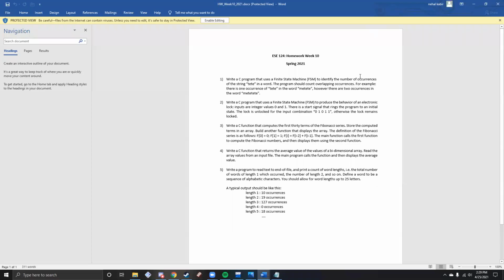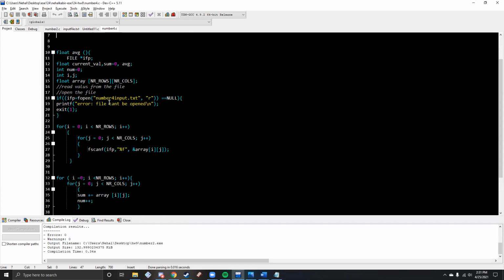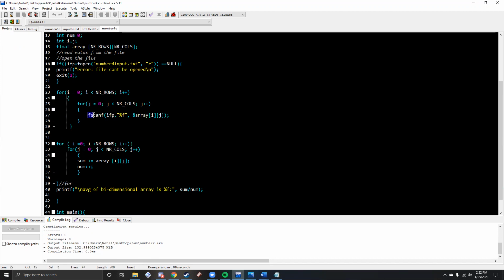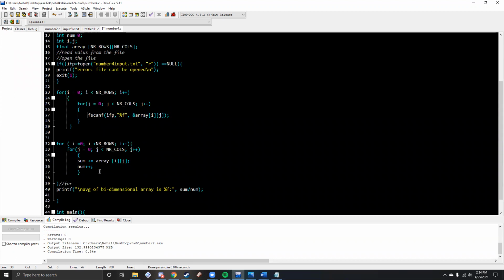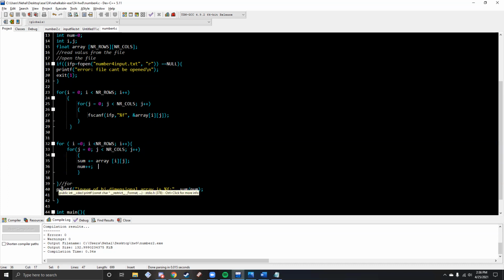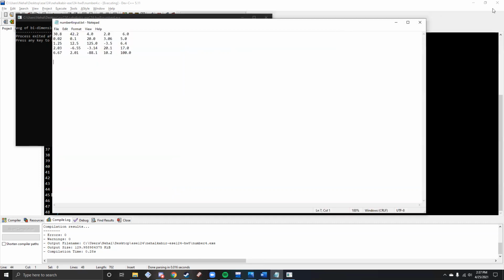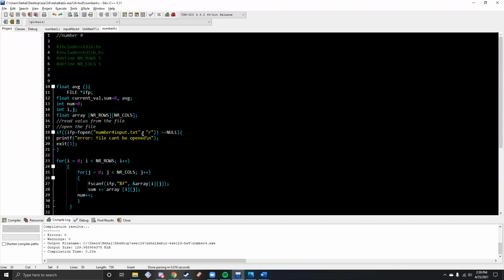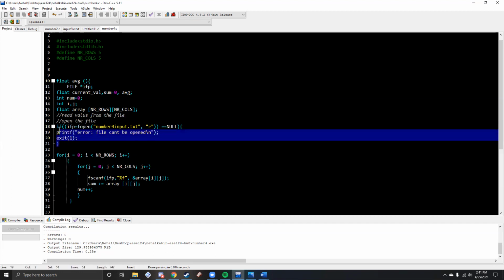hw7 number 4 redo